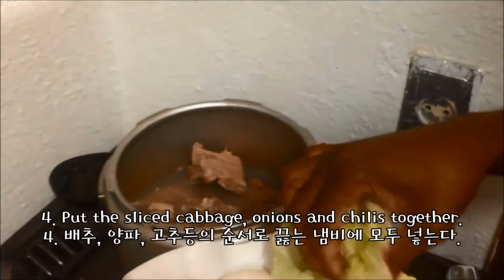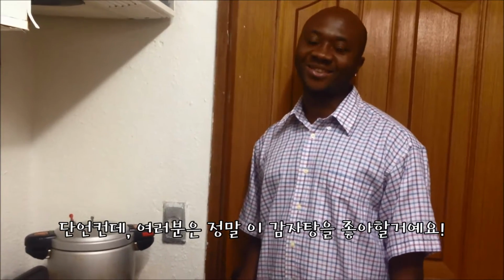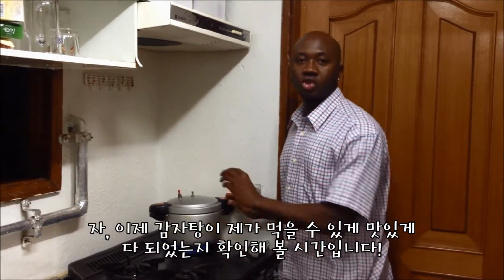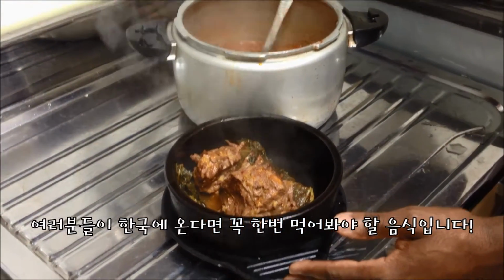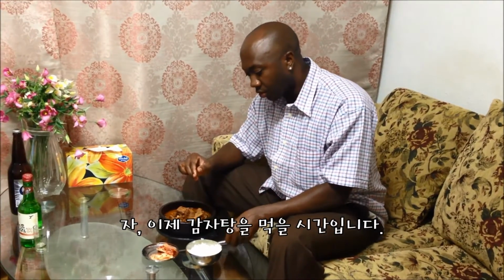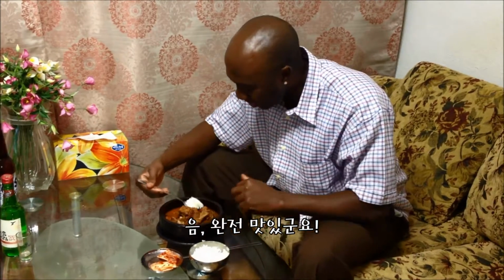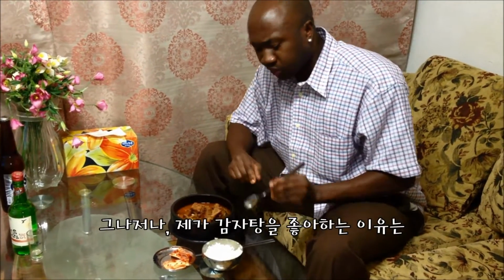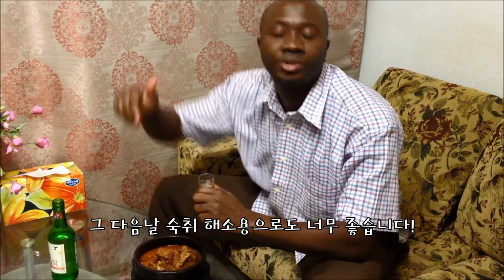MY BEST KOREAN FOOD (GAMJATANG)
Gamjatang or pork bone soup is a spicy Korean soup made with pork spine or ribs, vegetables, green onion, hot peppers and ground wild sesame seeds. The famous Korean hangover stew (Gamjatang) is something you should try when you come to Korea. The meat on the bone is really delicious 